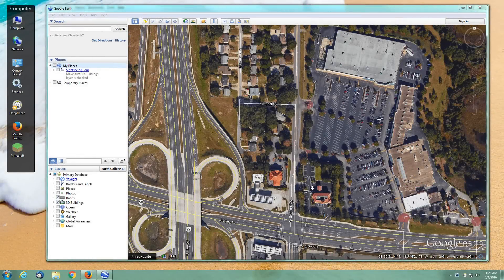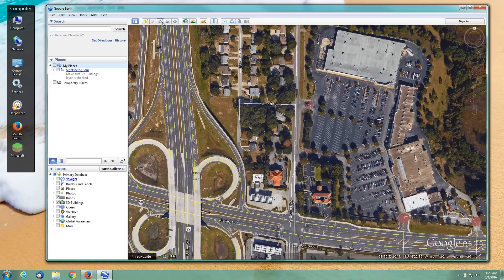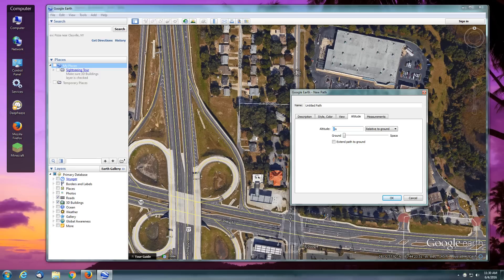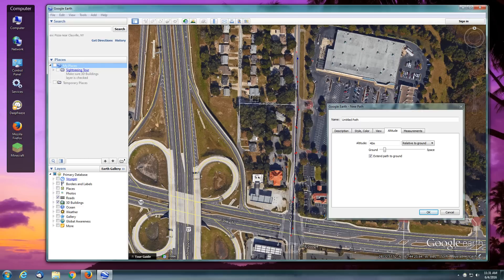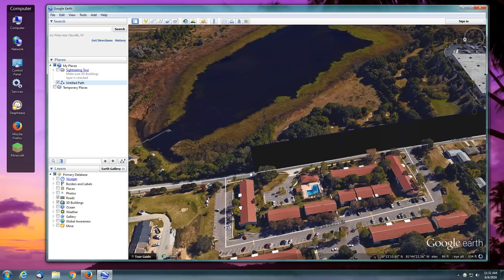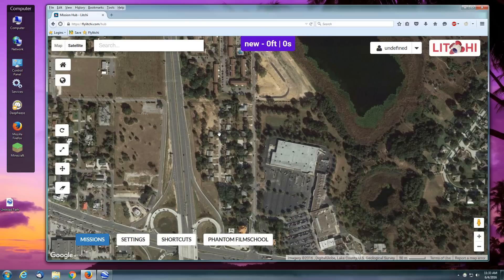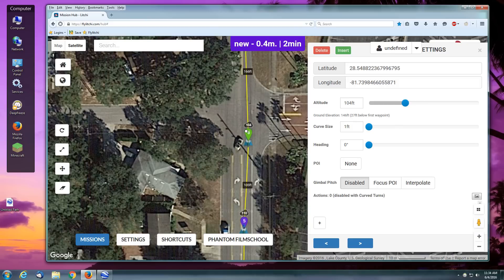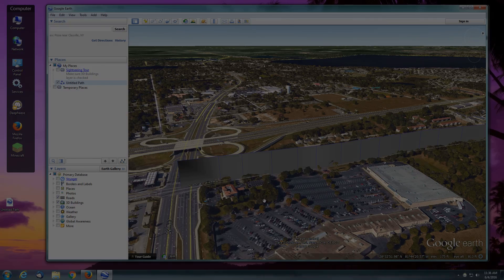Litchi For DJI how to maintain an altitude relative to ground level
Litchi For DJI how to maintain an altitude relative to ground level. Follow along in this easy tutorial and fly safely with Litchi for DJI quadcopters.

I Block Sarcastic Persons and those who engage in spiteful angry behavior.